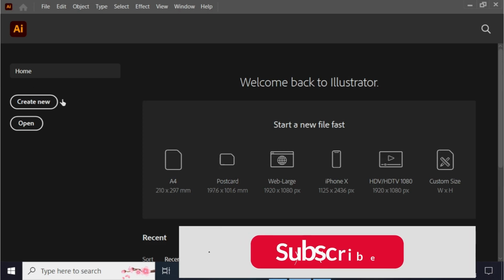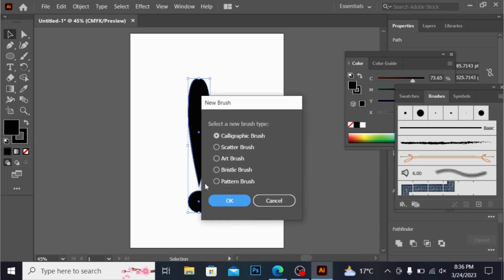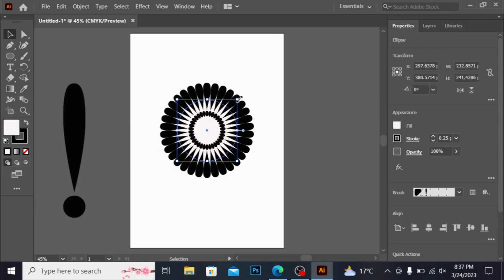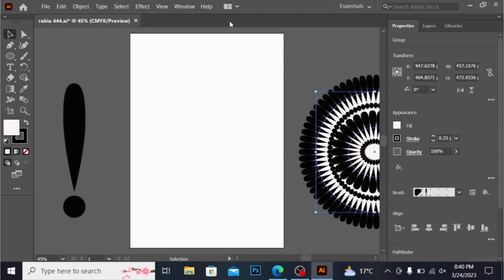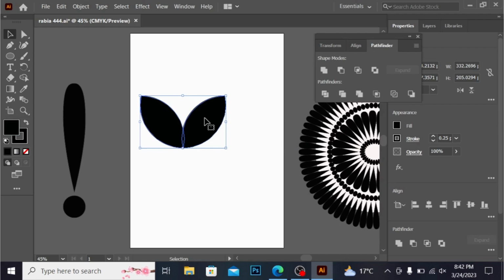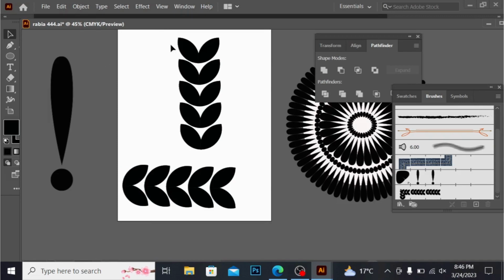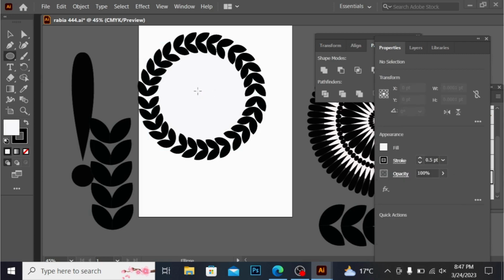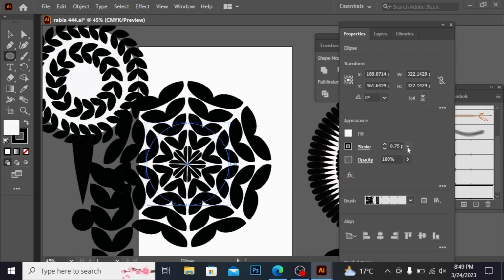How To Repeat Any Shape Along A Circular Path In Illustrator Class#43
More Videos like these
1How To Make Digital Check Pattern For Shirt On Photoshop #10 | Digital Shirt Design|